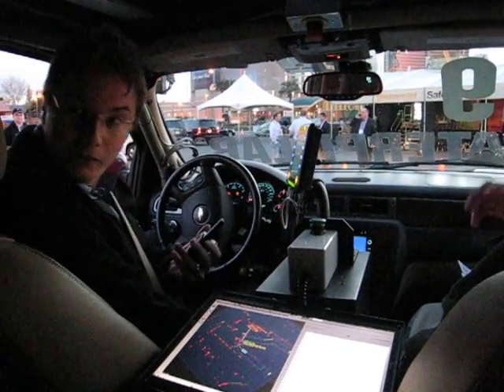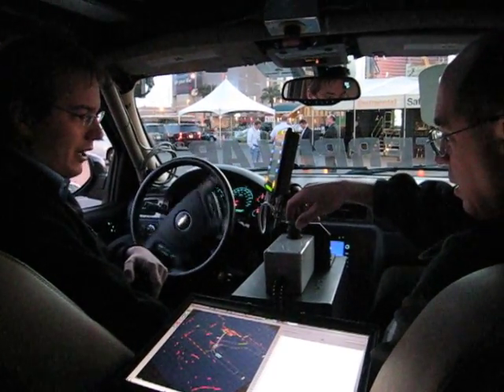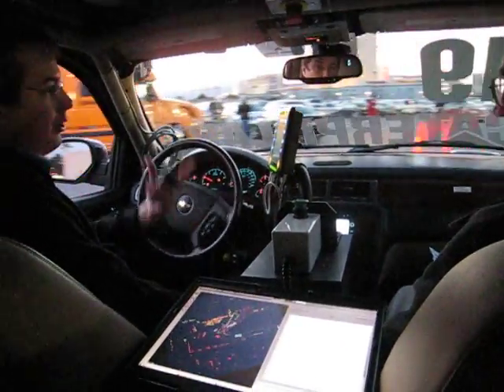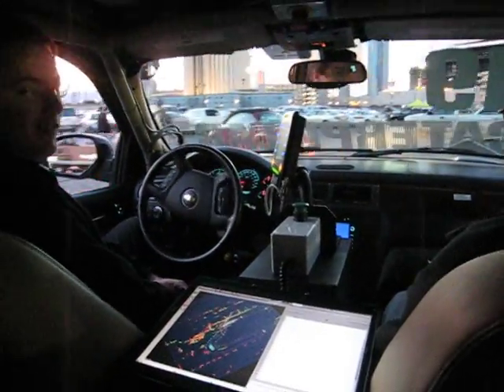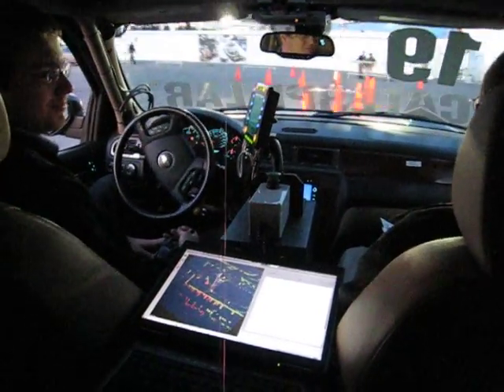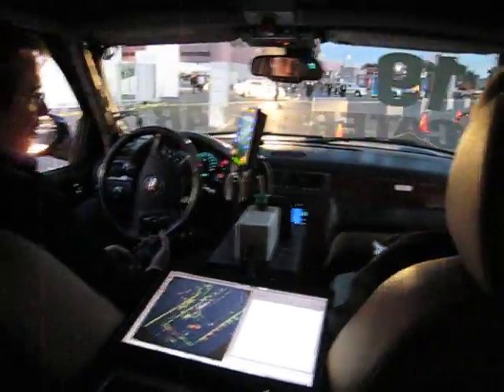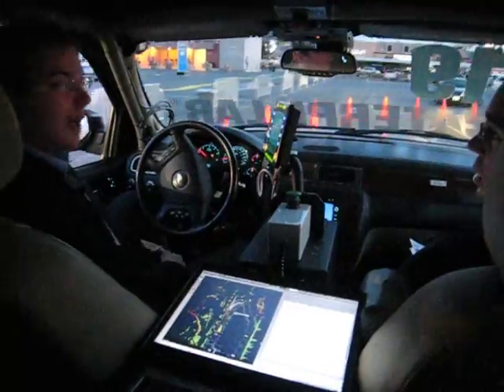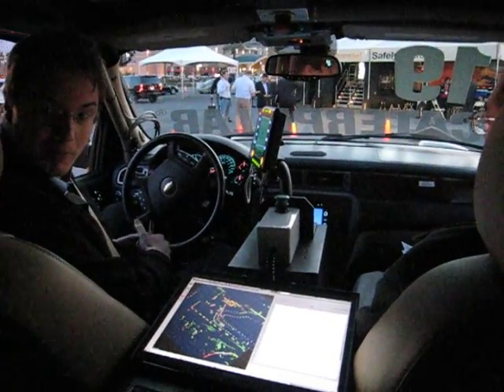Carnegie Mellon's robotic vehicle built for the DARPA challenge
Brian, from SOS Ready, gets an exclusive tour in Carnegie Mellon's autonomous DARPA urban challenge vehicle.  This robotic vehicle successfully completed a 132-mile course with no driver, coming in second place.